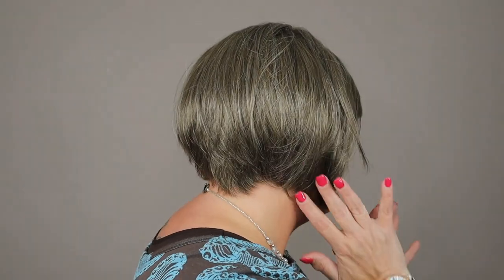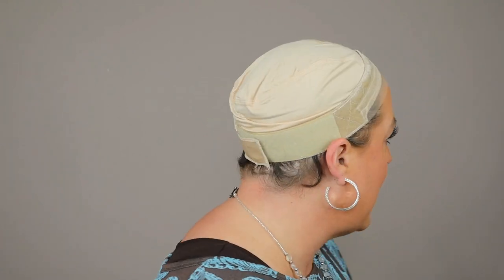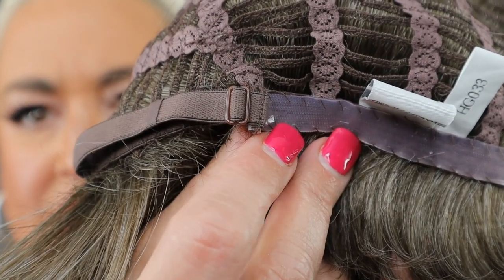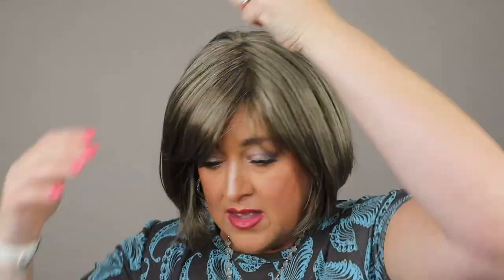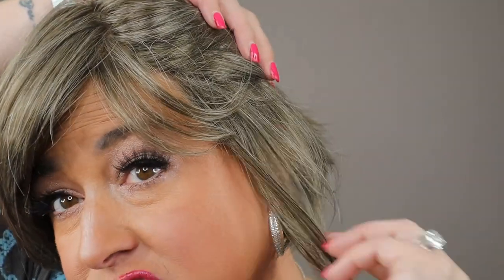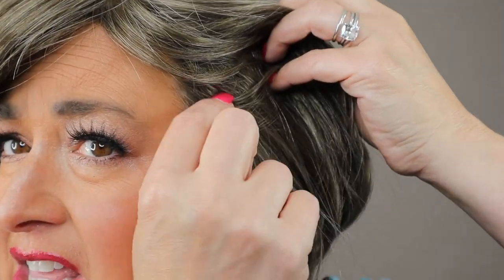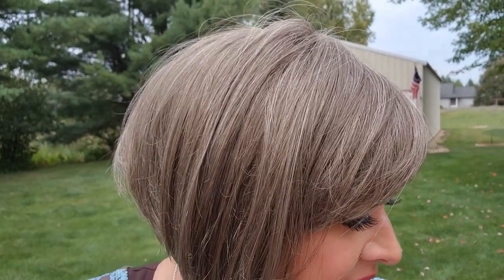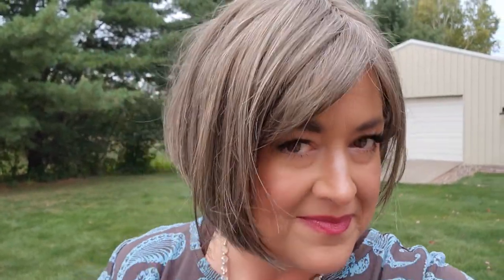Paula Young COMFORT from Heart of Gold in the color 38 which is a brownish Gray!!! CUTE BOB!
0:00- Intro
1:05- 360 all around
1:25- Bangs
2:22- Style discussion
2:57- Density and permatease
4:18- Inside the cap
6:36- Tangling and fibers
8:04- Fit and coverage
10:25- Inside Color
12:44- Outside Color
13:56- Out of the box
14:57- Pictures

💗💗WAS THIS HELPFUL?  Consider contributing to my tip jar- all donations help support my wig ministry and allow me to purchase more wigs and products to review and use for education and support